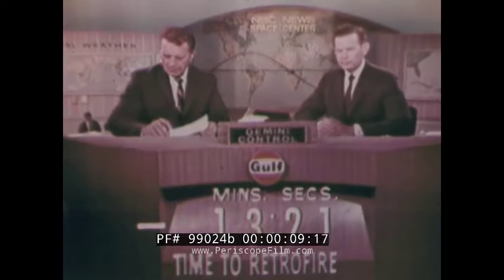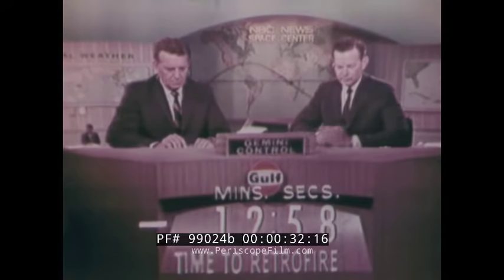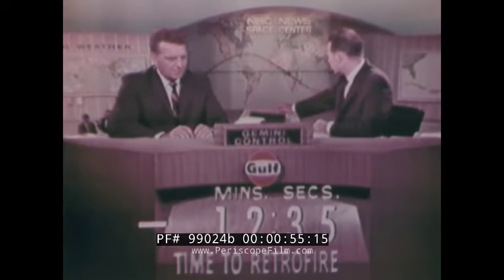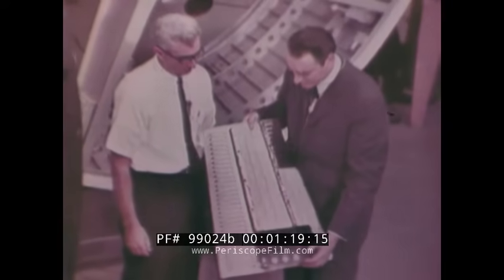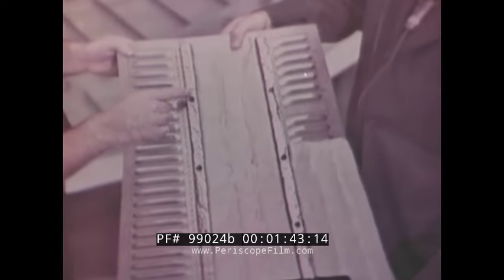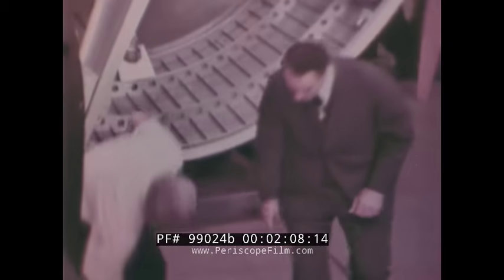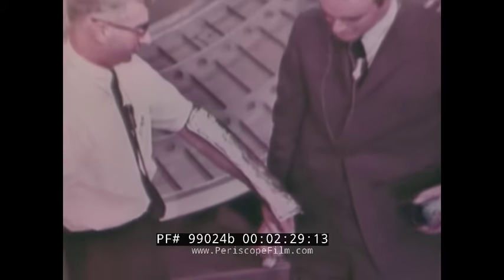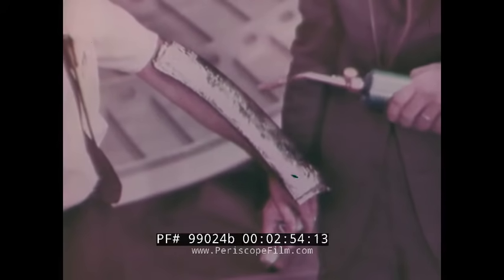JOHNS MANVILLE HEAT SHIELD & INSULATION FOR GEMINI SPACE CAPSULE 99024b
This brief segment shows NBC News coverage of the Gemini V Mission just prior to a retrofire maneuver. The segment was preserved by Johns Manville, the manufacturer of the Gemini capsule's heat shield and ribs. Louis Kasdan of Johns-Manville describes the thermal insulation known as Min-K and Thermo-Flex felt at 1:30. At 2:25 Kasdan demonstrates the heat-resistant properties with a torch putting out a heat of 2200 degrees.